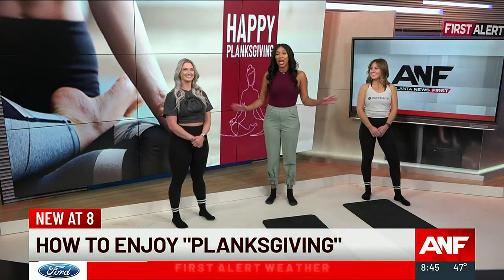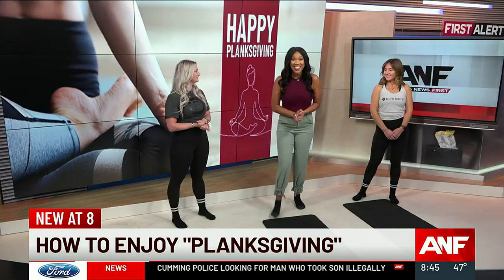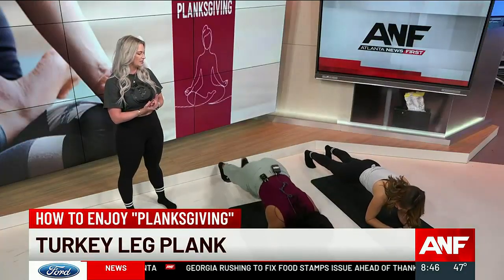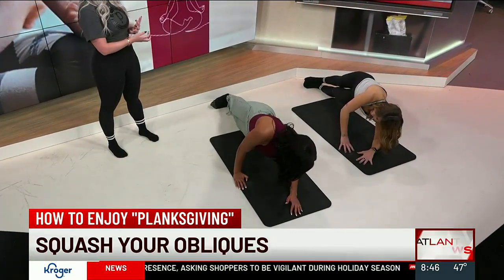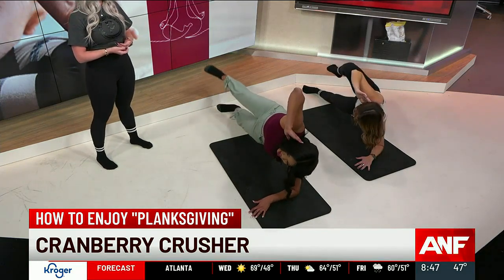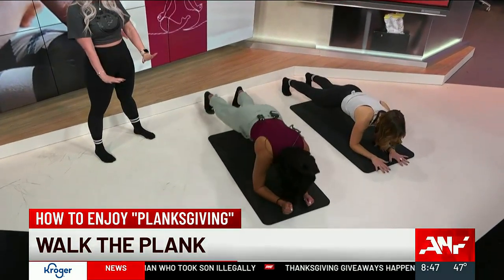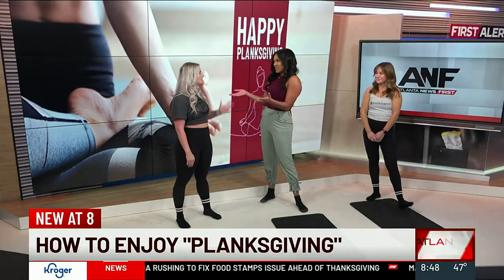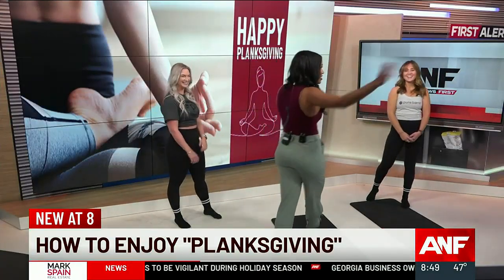INTERVIEW: How to work off your Thanksgiving feast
Your Thanksgiving feast may leave you in a sluggish food coma, but there is a fun way to combat that fatigue and bloat. Full story